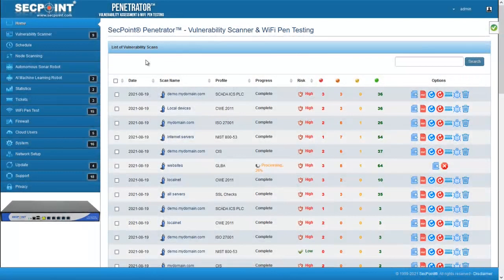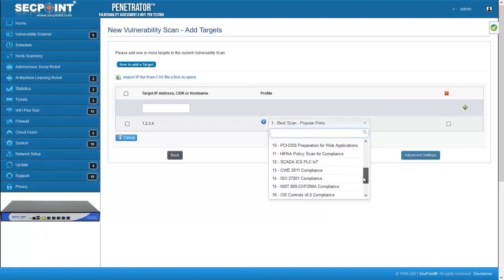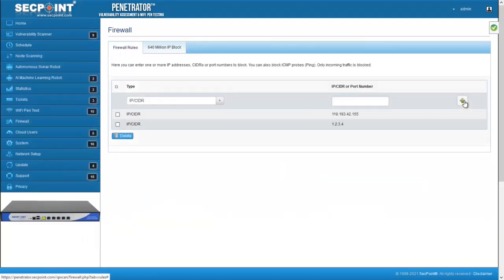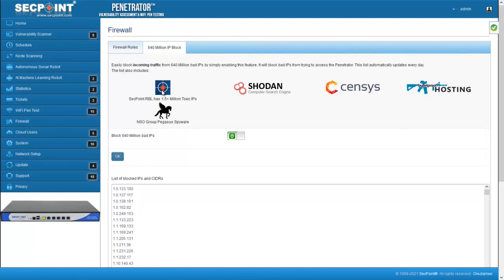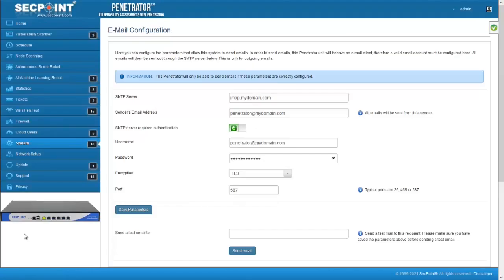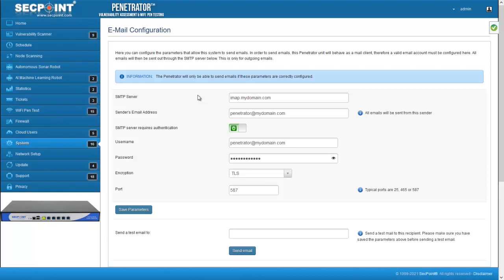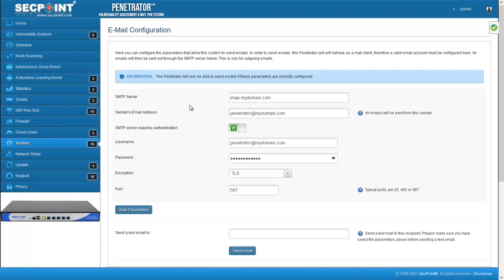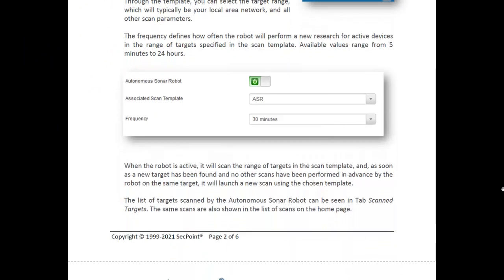SecPoint Penetrator V52 - Powerful Vulnerability Scanner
Explore the robust capabilities of the SecPoint Penetrator V52 Vulnerability Scanner. This video provides an in-depth overview of how the Penetrator V52 can help you identify and mitigate security vulnerabilities in your network.

In this video, you will learn:
What is the SecPoint Penetrator V52 Vulnerability Scanner
Key features and improvements in version V52
How to perform comprehensive vulnerability scans
Best practices for utilizing the scanner to enhance network security